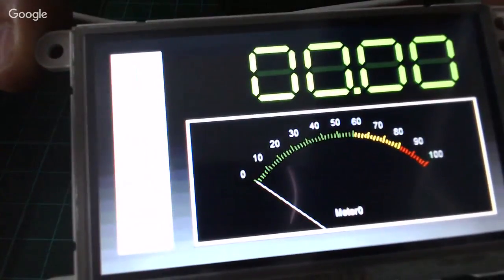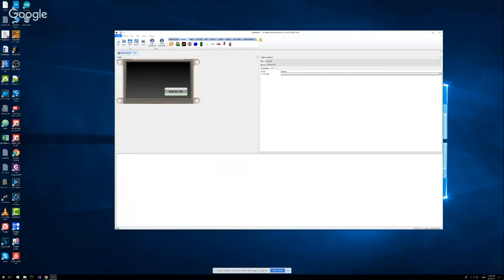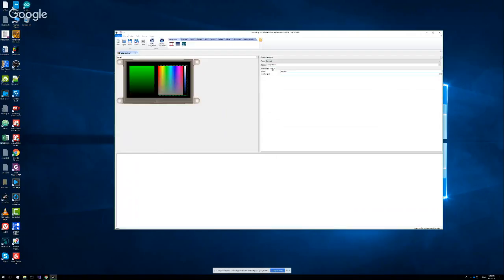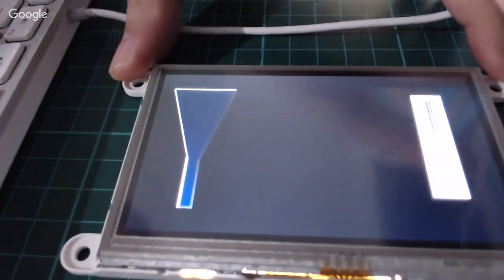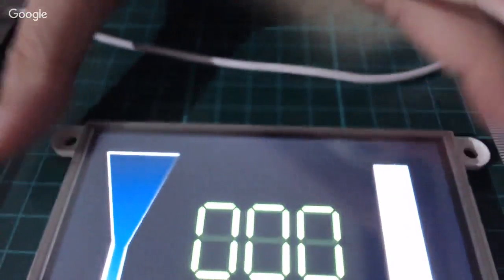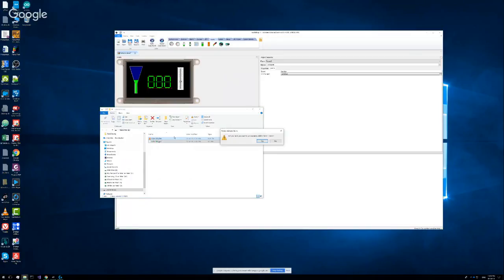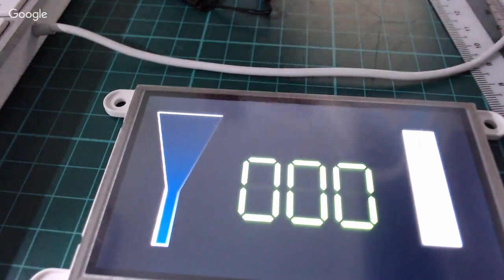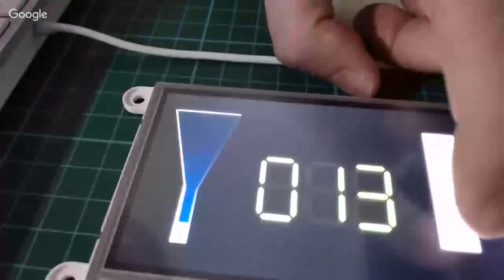Building Great Experiences with 4D Systems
A live session where we will be looking deeper into the usage of the ViSi-Genie development environment made available by Workshop 4 IDE